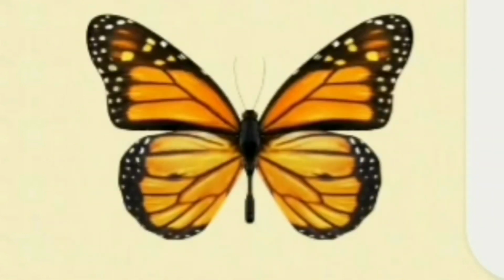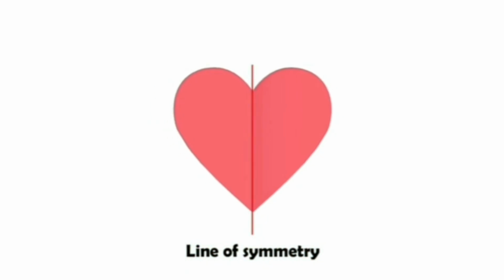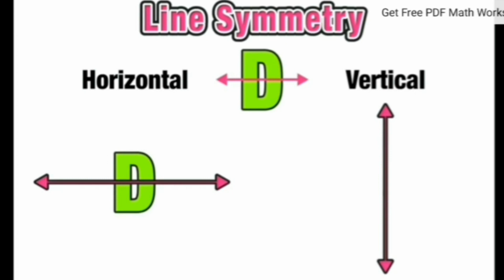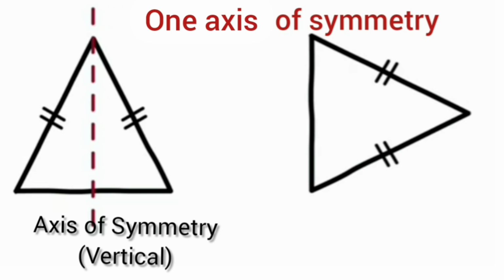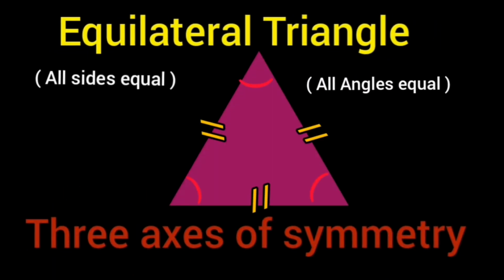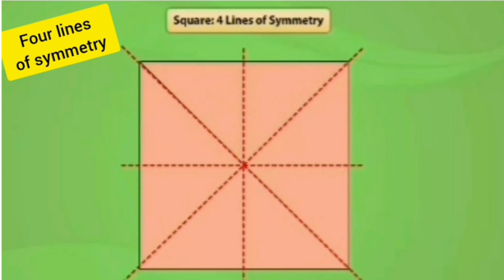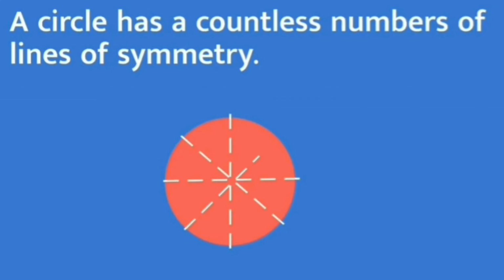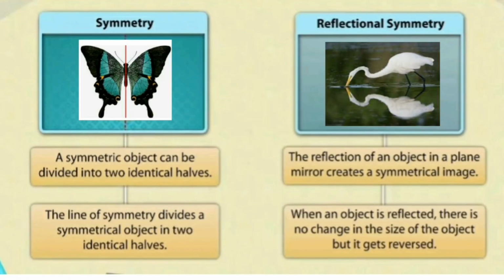Symmetry|Part1- Basics |Line of Symmetry|Reflectional Symmetry |UMATHS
This video is about Introduction Of Symmetry With Some Examples and will let you understand the concepts better.
You must have heard the term 'Symmetry' many times.
 But do we really know what it symmetry?  What is the line of Symmetry? Do you know what Reflectional Symmetry is?  Watch this Symmetry video to know more!

The topics covered in this video are:
In this video, we will learn:
0:00 Introduction
0:55 Line of Symmetry
1:37 How to make symmetrical figures.
2:23  Alphabets with multiple Lines of Symmetry
3:15  Geomertrical  shapes with multiple Lines of Symmetry
6:43 Reflectional Symmetry Mirror Image

 To learn more about MATHEMATICS watch upcoming videos. ...
 Memorise the concepts by watching UMATHS videos.
New videos will upload soon.